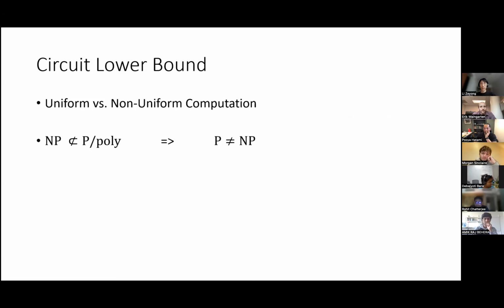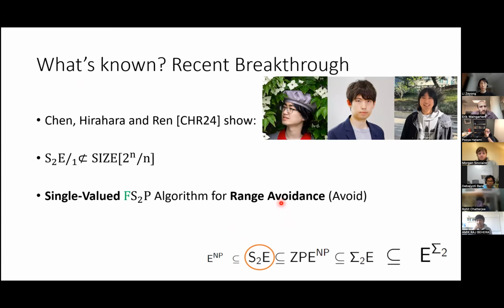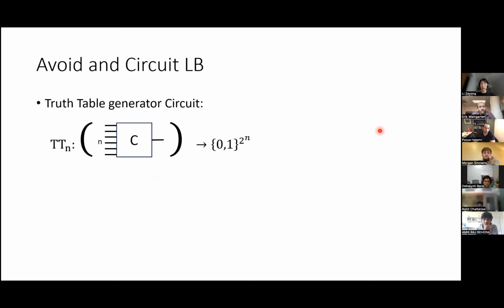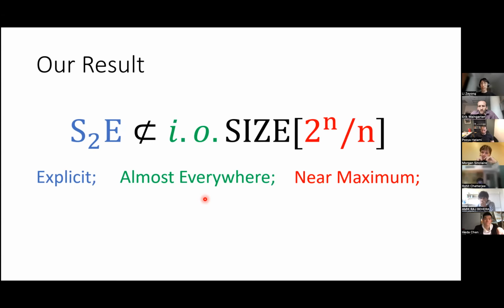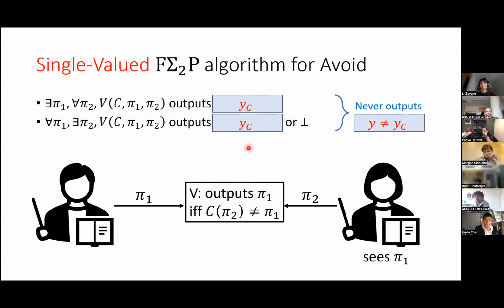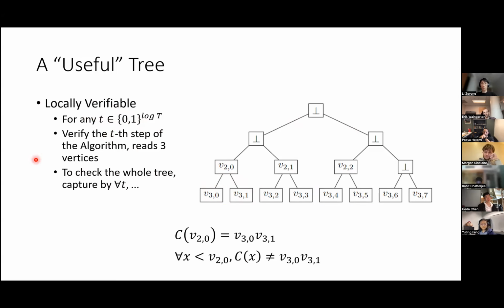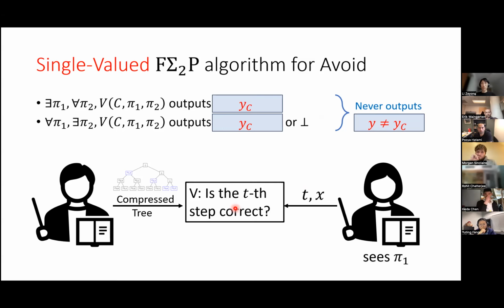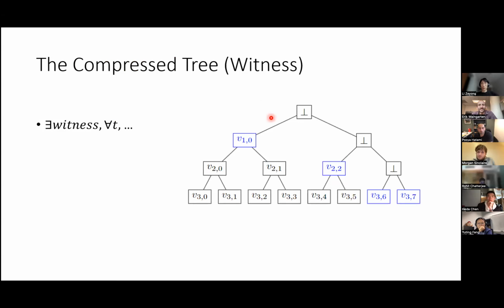TCS+ Talk: Zeyong Li (National University of Singapore (NUS))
Speaker: Zeyong Li (National University of Singapore (NUS))
Title: Simple Circuit Lower Bound via Algorithm for the Range Avoidance Problem

Abstract: We present a simple single-valued FS_2P algorithm for the Range Avoidance Problem. As a result, we obtain the circuit lower bound S_2E \not \subset i.o.-SIZE[2^n/n] and many other corollaries:
1.Almost-everywhere near-maximum circuit lower bound for Sigma_2E \intersect Pi_2E and for ZPE^NP.
2.Pseudodeterministic FZPP^NP constructions for: Ramsey graphs, rigid matrices, pseudorandom generators, two-source extractors, linear codes, hard truth tables, and K^poly-random strings.
This talk is based on the paper titled 'Symmetric Exponential Time Requires Near-Maximum Circuit Size: Simplified, Truly Uniform', to appear in STOC 2024.